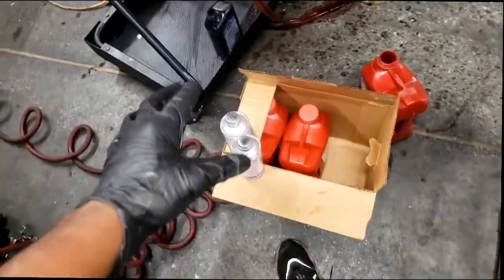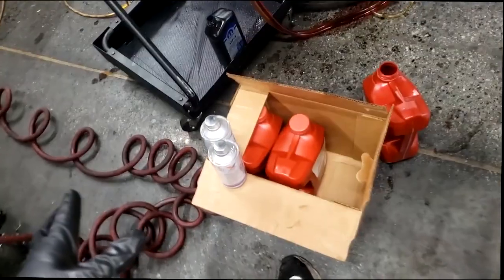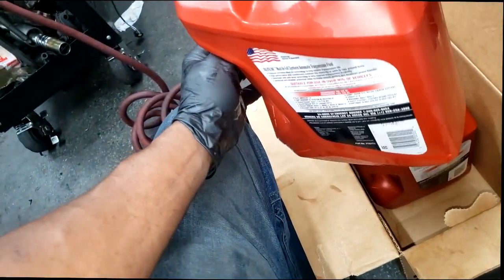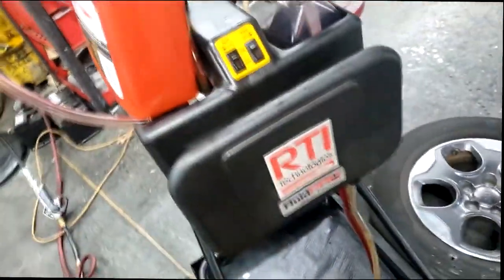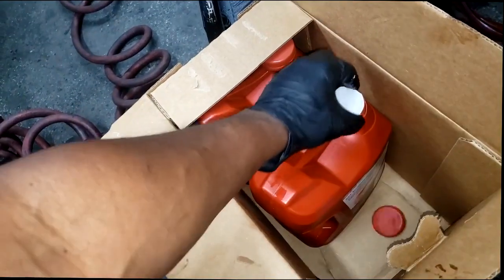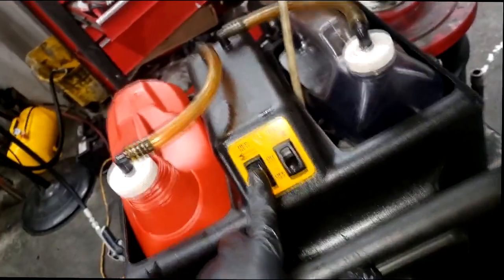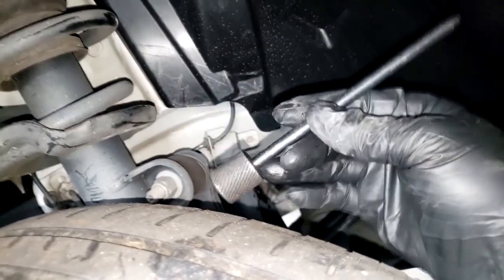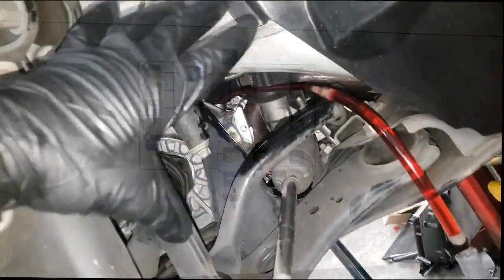How to check your transmission fluid. Do a drain and refill using Valvoline.